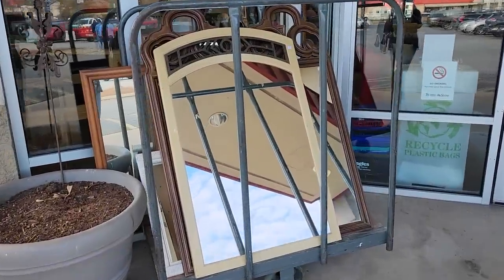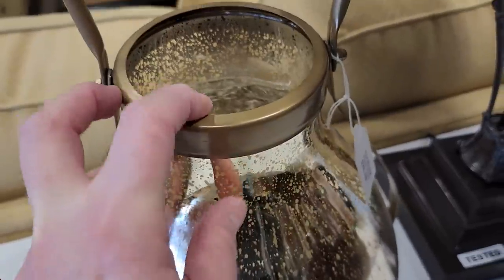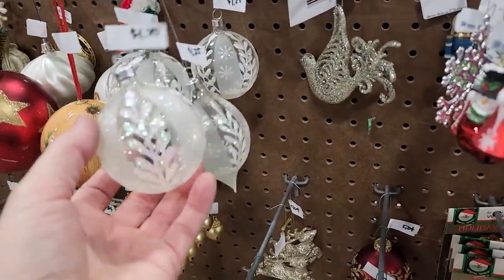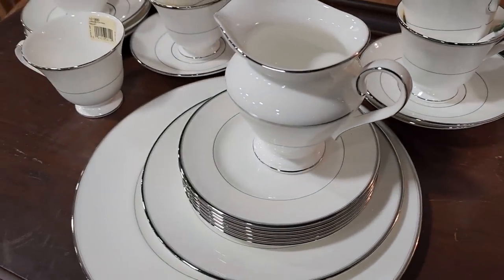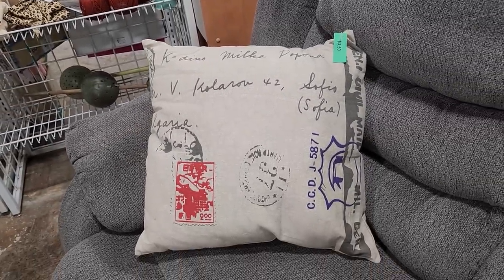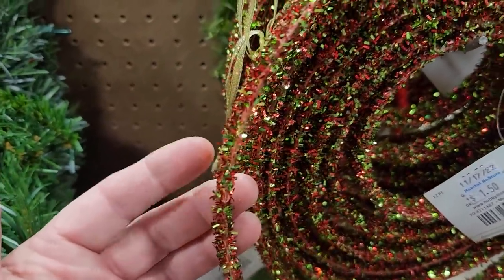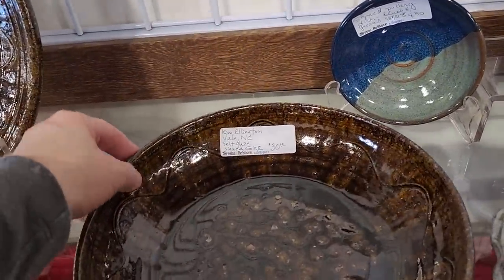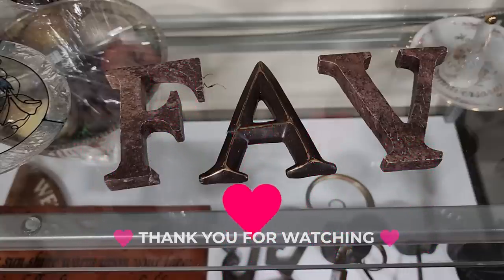Habitat ReStore Walkthrough/Vintage Furniture/Collectibles/Christmas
Hey everyone! We are at the Habitat ReStore in Morganton, NC. They have TONS of Christmas Decor. I found some great vintage furniture, several pottery pieces, and collectibles at unbelievable discounts. Enjoy! 🎅🏻❄🎄
This ReStore is located at:
111 Independence Boulevard

💜CHECK ME OUT ON INSTAGRAM AT:
💜👉🏻comegowithmetoday